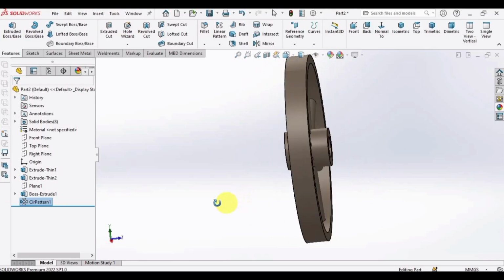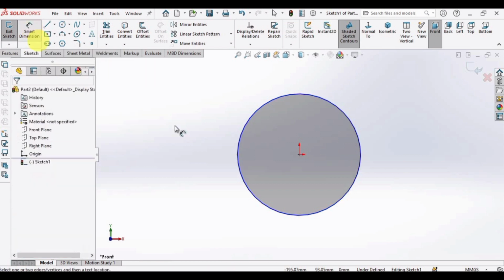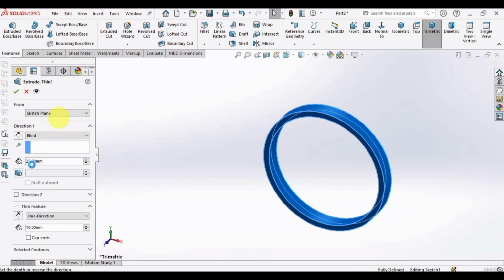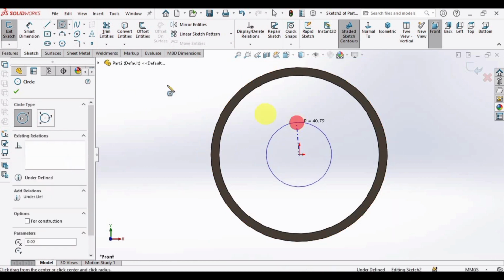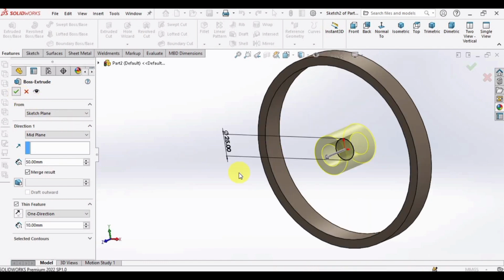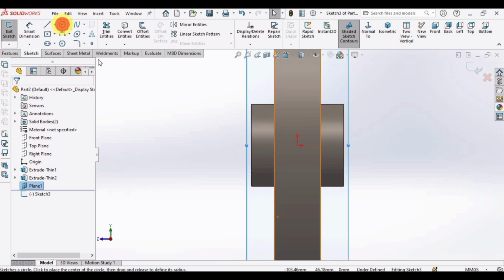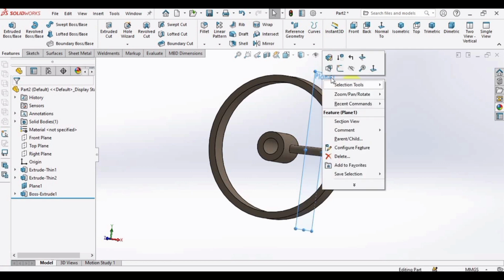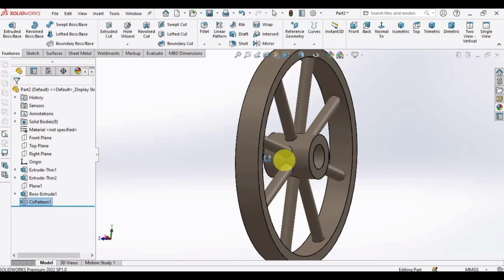SOLIDWORKS Tutorial Wheel Design | Robo CAD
Welcome to Robo CAD, where precision meets design! In this SOLIDWORKS tutorial, we dive into the second part of our Trolley Design series. If you missed our last video on crafting the perfect trolley body, be sure to check it out on our channel.

🎯 In today's episode, we shift our focus to the heart of the trolley - the wheel. Join me as we explore the intricacies of designing a functional and efficient trolley wheel using SOLIDWORKS. From selecting the right dimensions to implementing advanced features, this tutorial covers it all.

🔍 Topics Covered:

Dimensional considerations for optimal performance
Creating a tire with realistic tread patterns
Integrating bearings for smooth rotation
Fine-tuning design details for enhanced aesthetics
🛠️ But that's not all! This video is just the beginning of our comprehensive Trolley Design series.

🚀 Whether you're a seasoned SOLIDWORKS user or a design enthusiast looking to enhance your skills, this tutorial series is tailored just for you.

Have a specific SOLIDWORKS topic you'd like us to cover? Drop your suggestions in the comments below!